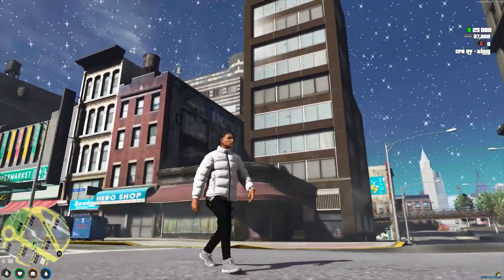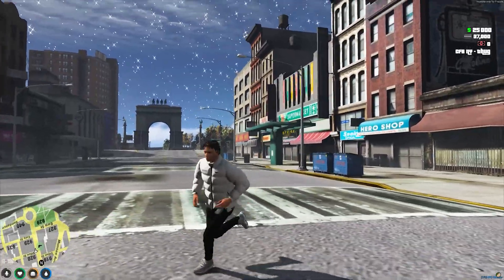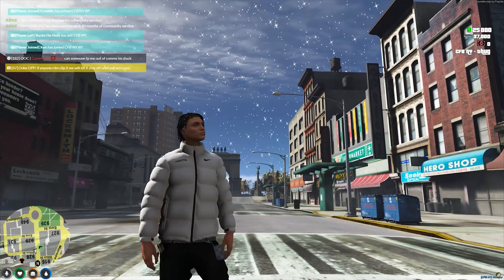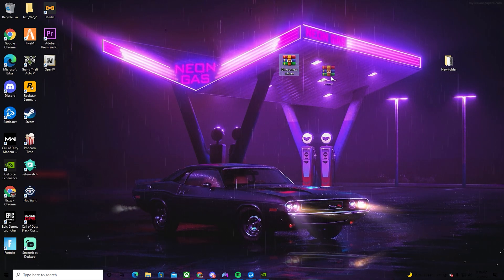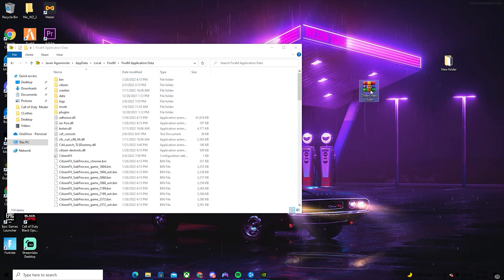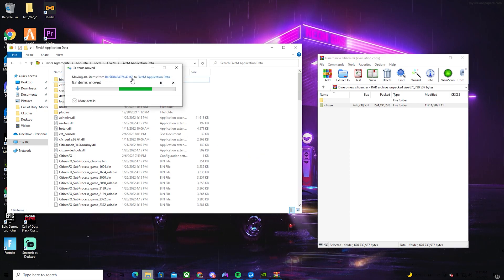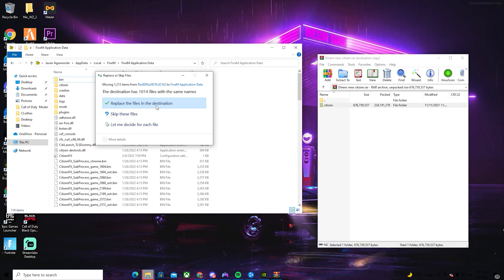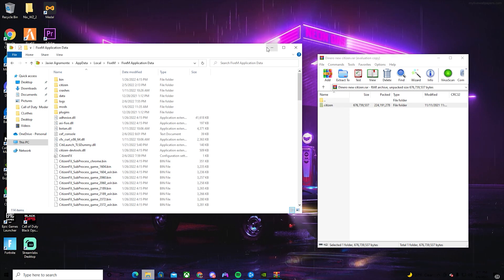How To Get The Best Texture Pack For A LowEnd PC (FiveM Tutorial)